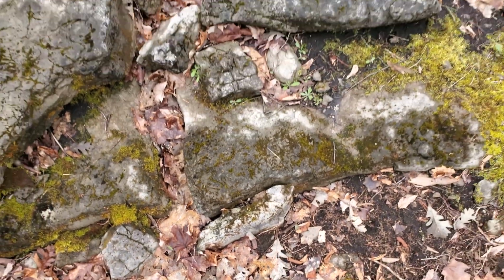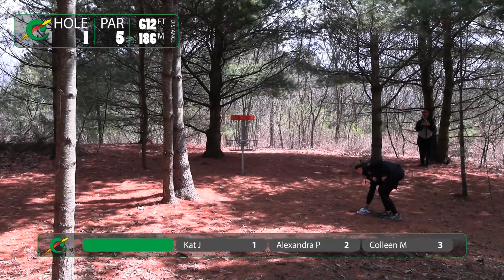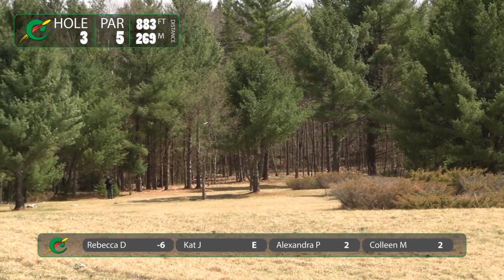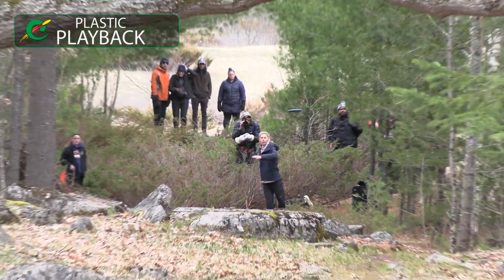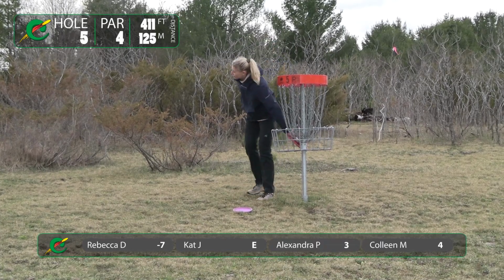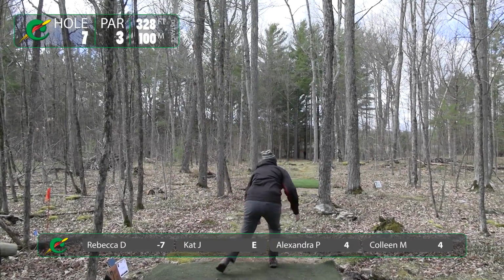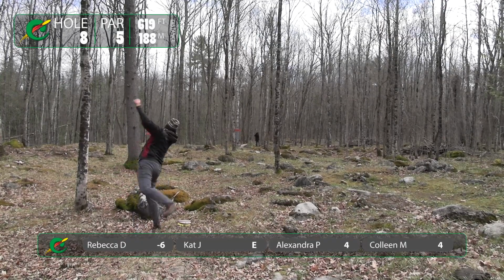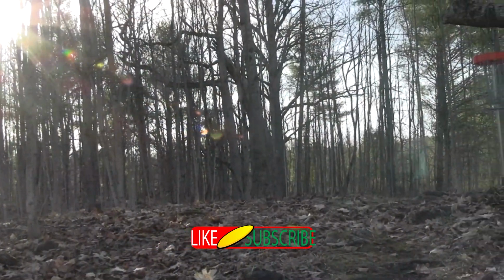Putt Confidently Presents: Project 15 Open | Round 2 Front 9 | Don Johnson Poletto McInnes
Putt Confidently Presents: Project 15 Open
Don Johnson Poletto McInnes
Commentary provided by: Kat Johnson and Jess Sparrow

Facebook Canadian disc golf productions

Why are you still here go toss!